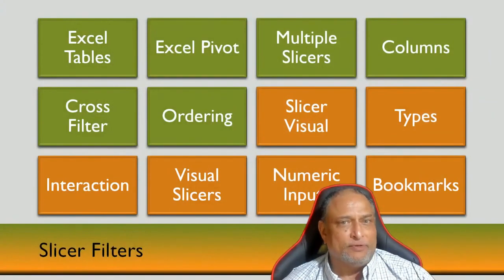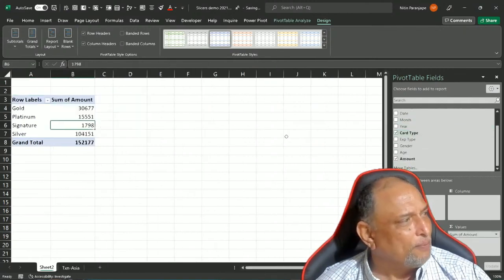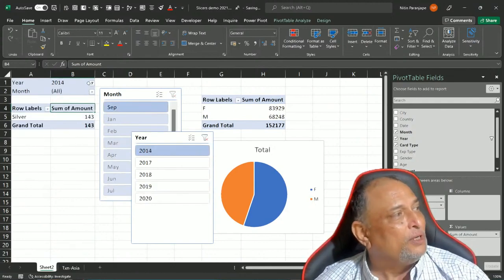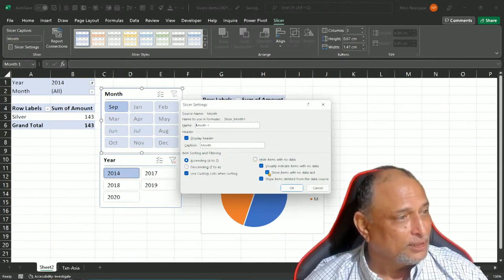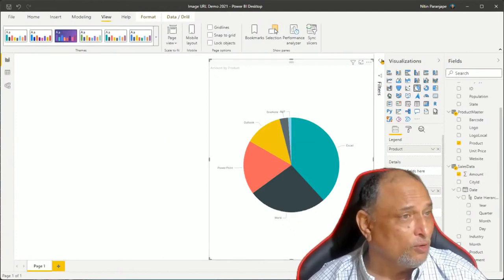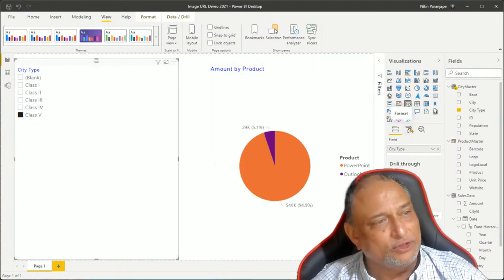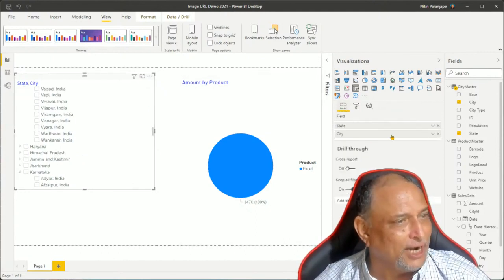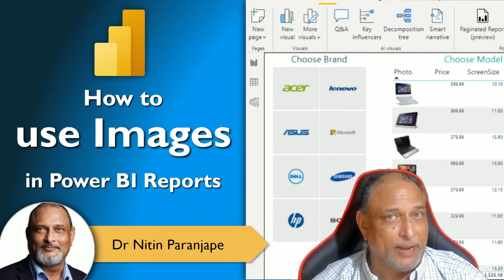Interactive filters in PowerBI and excel using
Slicers are filters.
In Excel slicers work with tables and pivot tables.
Slicers can filter multiple pivot tables across sheets.
Pivot Table also has Timeline slicer for date based filtering.
Learn how to customize slicers for easy and intuitive interactive analytics.

In Power BI Slicers filter all other visuals interactively.
Slicers can be on numbers, dates or text.
Multi-level slicers available in Power BI.
Even images coming from a URL in data can be slicers in Power BI.

Efficiency Best Practices for Microsoft 365
130 best practices everyone must know